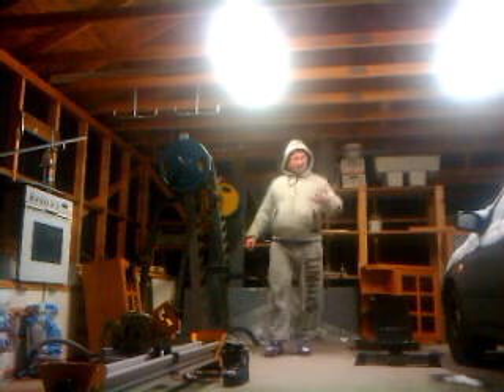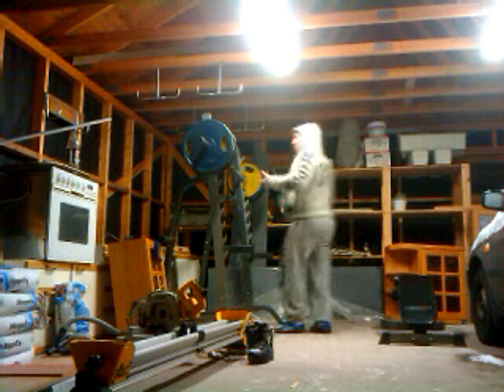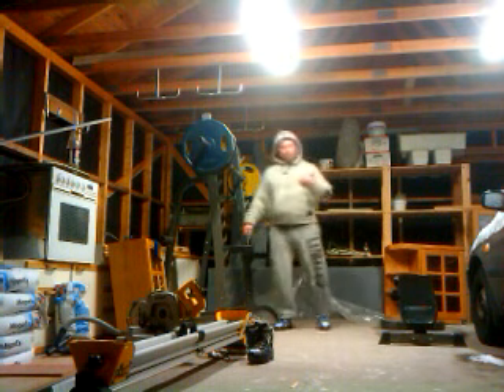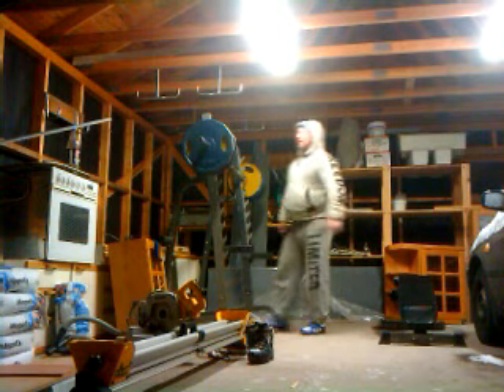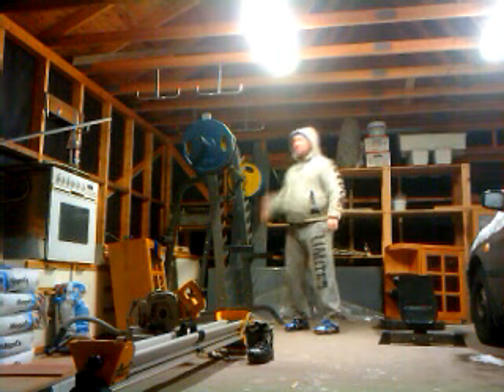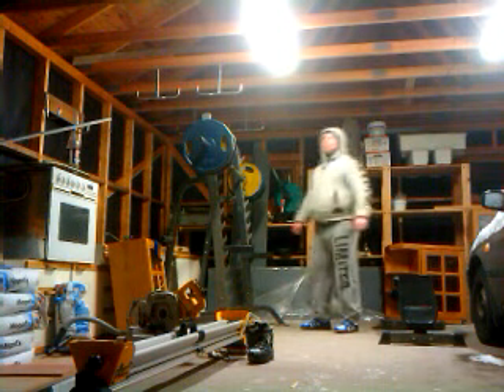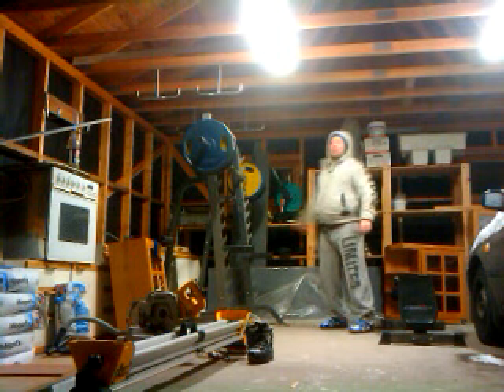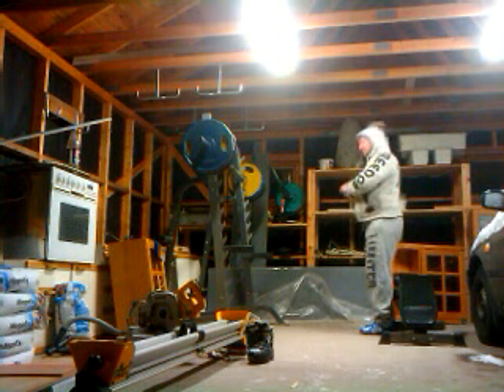New gym, first workout (Road to 260kg squat continues)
Squat with stop, no belt: 50x5,90x5,125x2,155x2,175x1,183x5x7

First set on video. Also filmed set no 2 and 3, but cam died because it had no more electricity. Still made the sets, and was really happy.

This was in minus 11 degrees celcius after moving a lot of furniture between two houses. Those reps needs to be done no matter what.